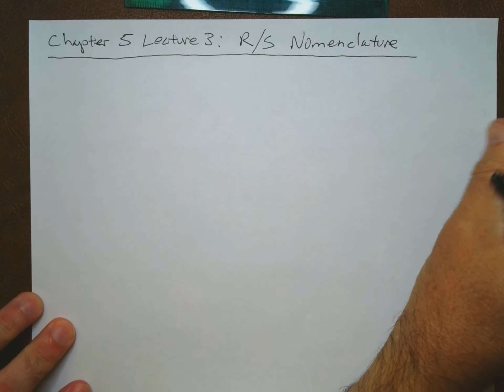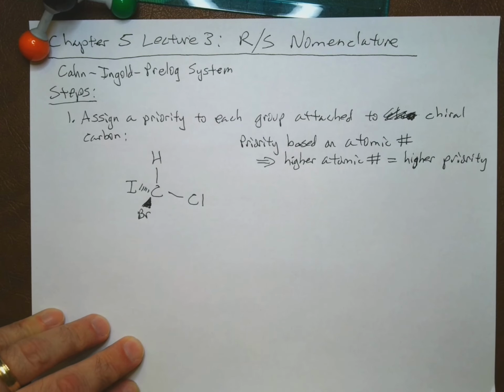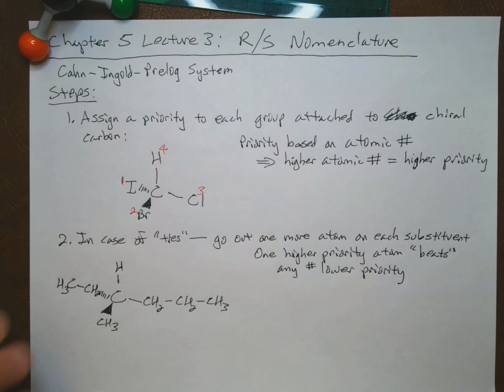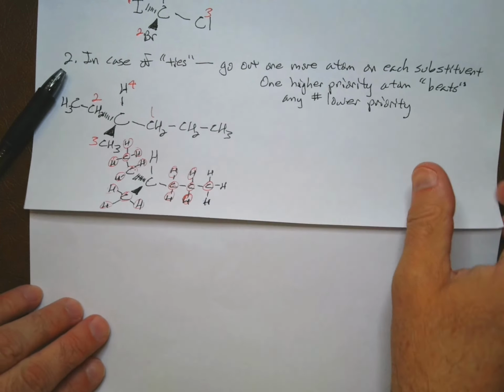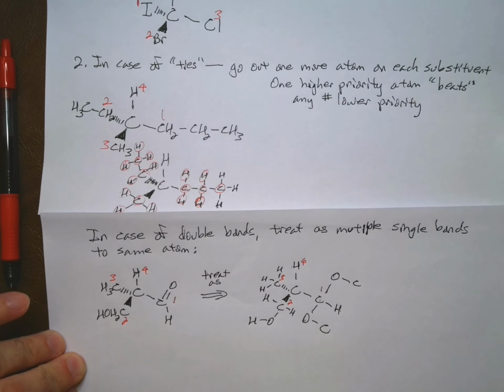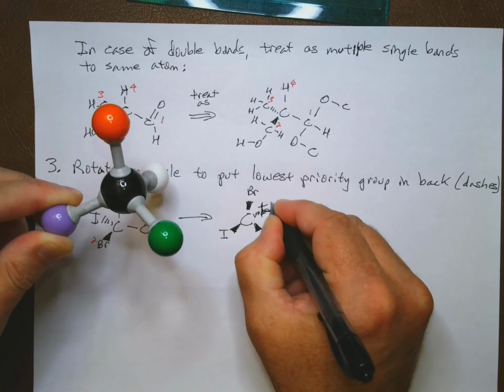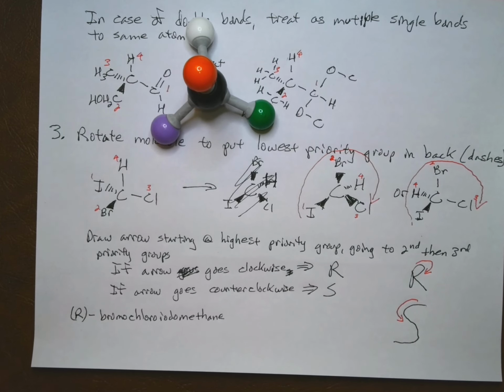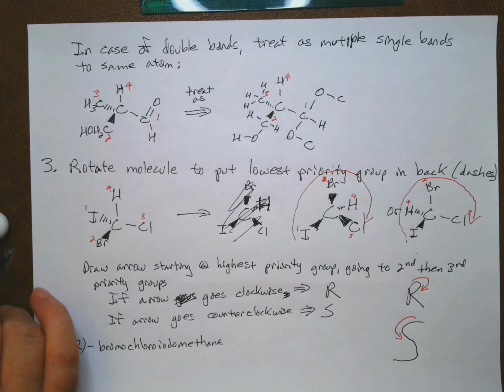Chem 12A Chapter 5 Lecture 3 R and S Nomenclature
Dr. Pitcher goes over the R/S nomenclature system, including how to assign substituent priorities using the Cahn-Ingold-Prelog system.  He then shows how to assign the R or S designation.